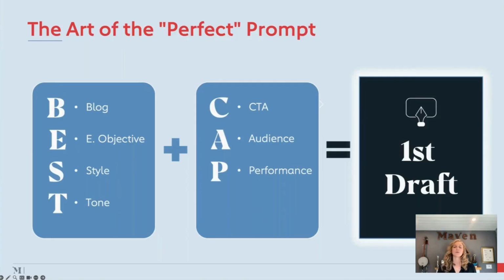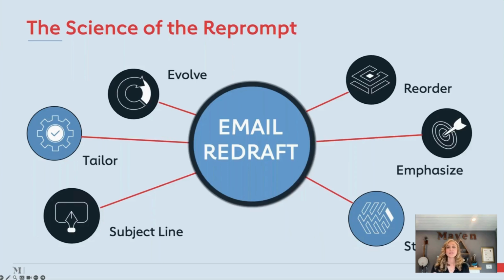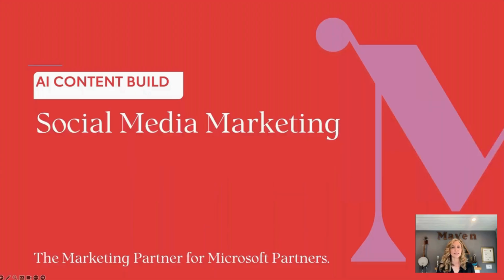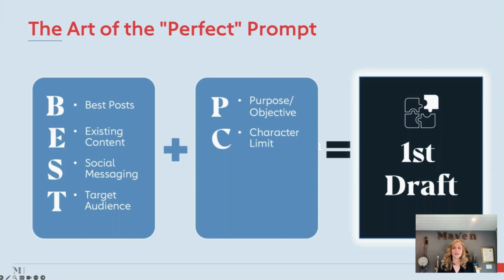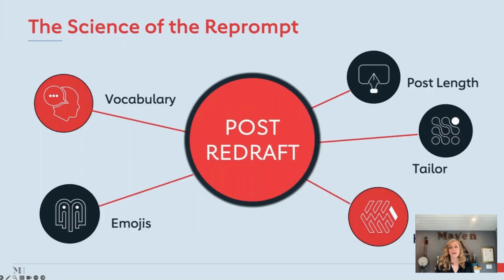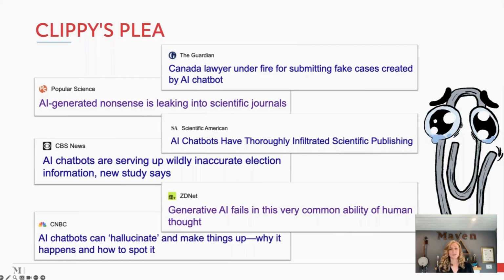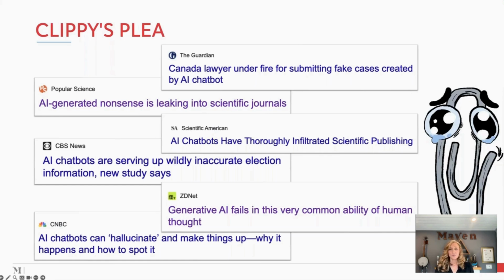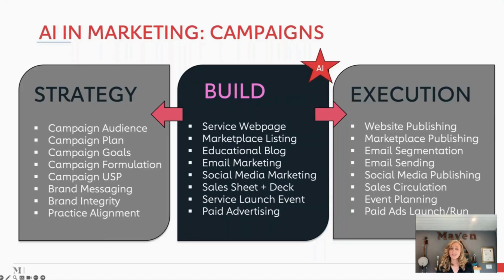How to Use AI for Email & Social Media Marketing to Drive Results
AI isn’t here to replace your marketing—it’s here to enhance it. After mastering AI for SEO blogging in our last video, it’s time to take your email and social media marketing to the next level.

The key to success lies in strategic thinking and human guidance so you don’t lose your brand voice. We will cover:

0:11 AI Content Build: Email Marketing
1:36 AI Content Build: Social Media Marketing
2:27 AI Social Images
3:26 AI Marketing Perils
4:33 AI Adoption & Expansion

Related Content

Boost Your Content with AI the Right Way!